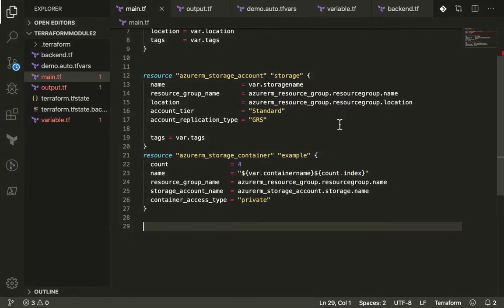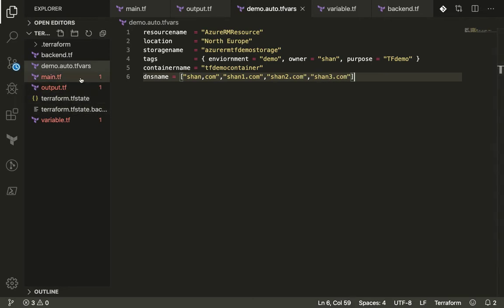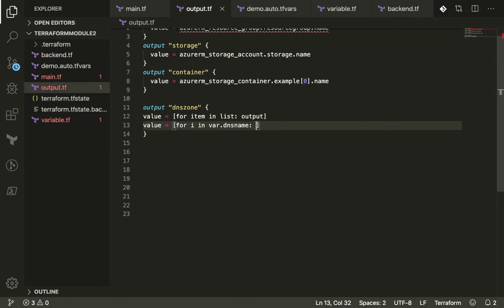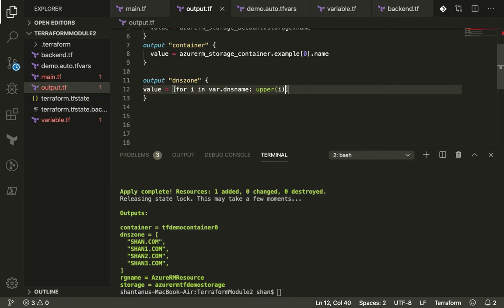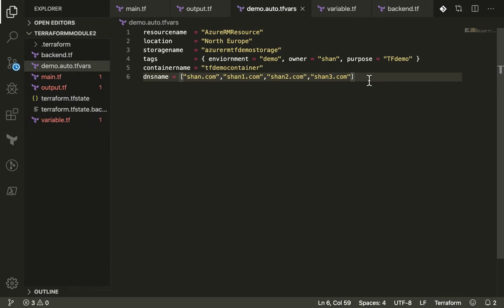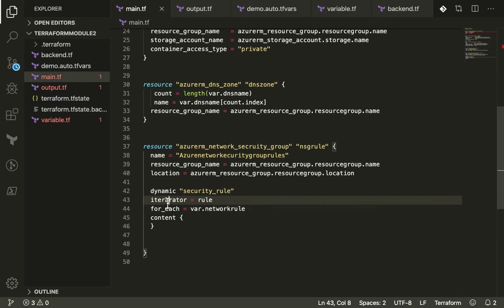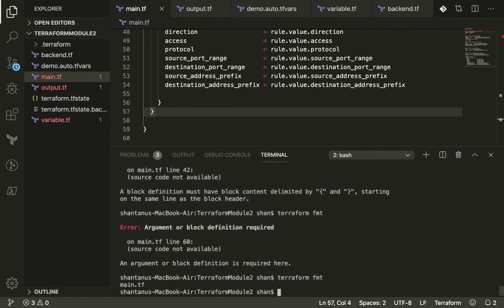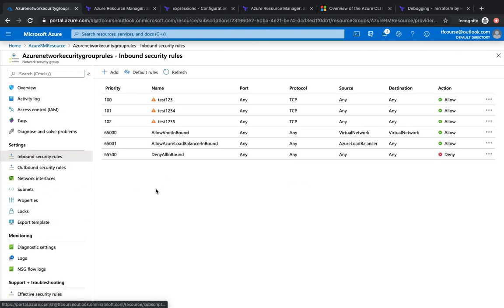Terraform Count & For & ForEach Loop | Azure Infrastructure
Terraform loops are used to handle collections and to produce multiple instances of a resource or module without repeating the code.

This is one of the videos from the course in udemy, if you would like to learn more about terraform please find the link to the course below: